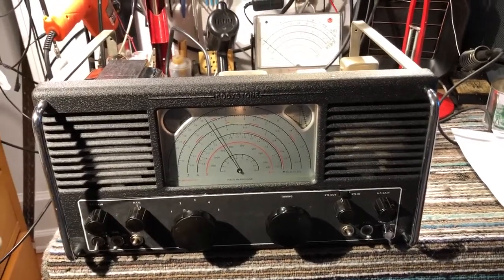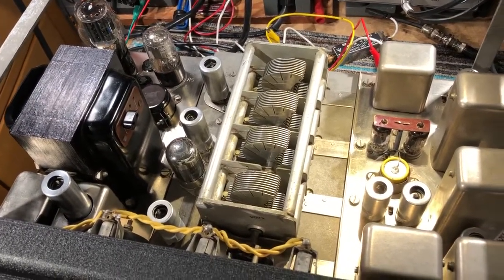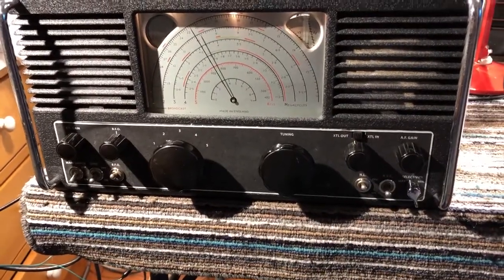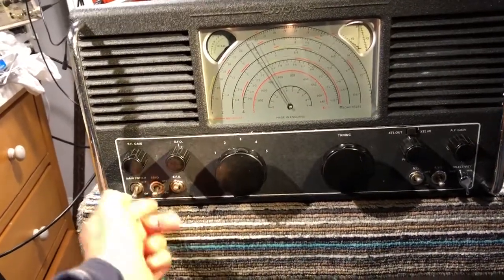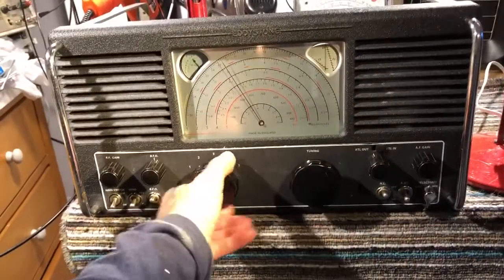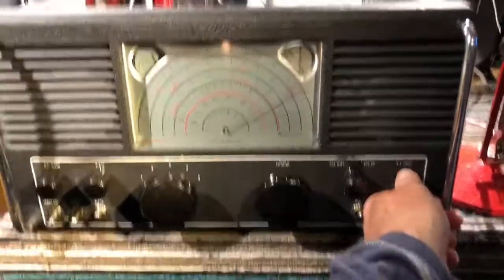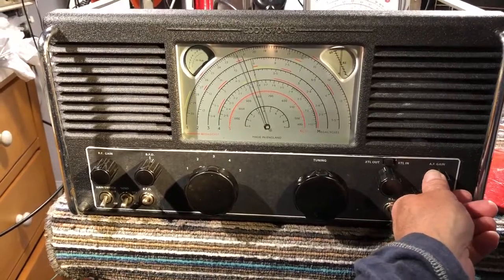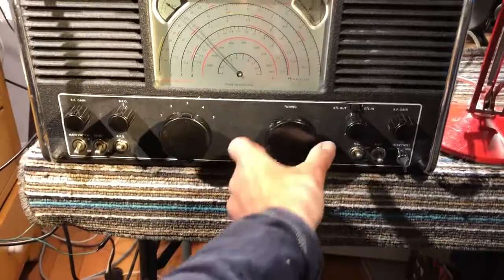Eddystone S.680/2 Receiver Demo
Restored Eddystone S.680/2 receiver demonstration of functionality after restoration (powder coated case, repro fingerplate, replacement power supply choke, replacement electrolytics and several tubular paper capacitors, 15 resistors and several tubes).  The receiver was manufactured in June, 1949 and was likely in the first production run of these rare receivers.  The S.680/2 was superseded by the S.680X